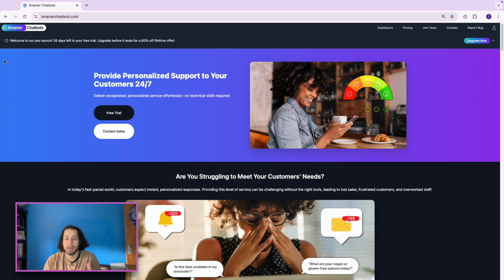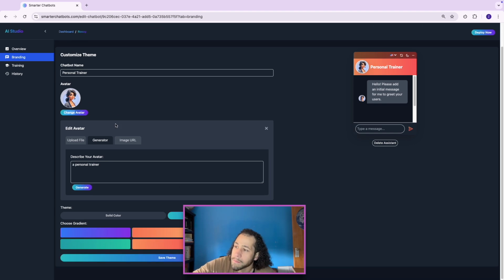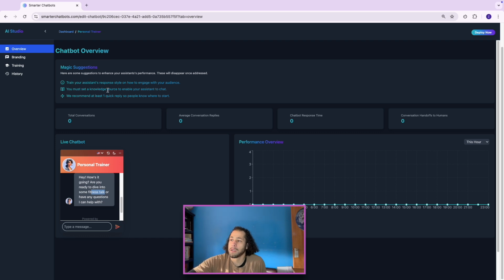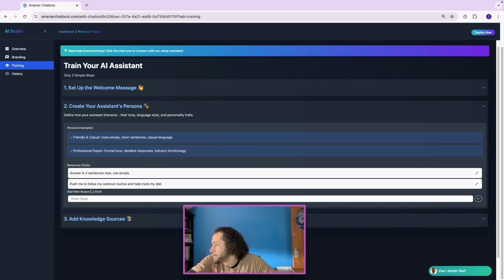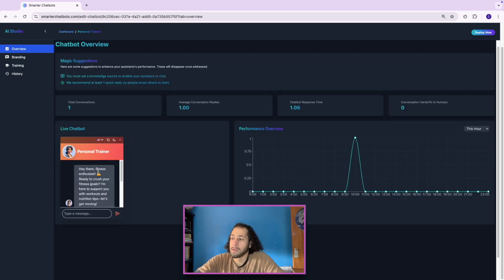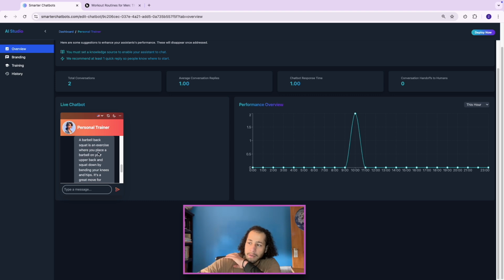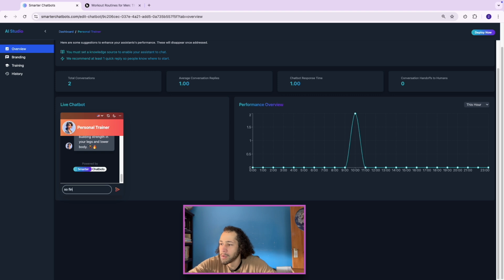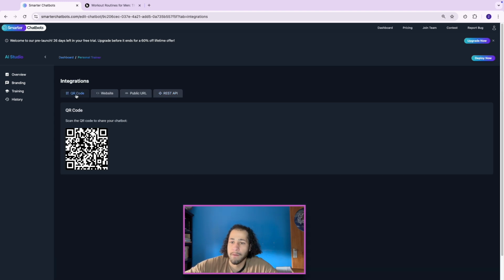Create a Personal Trainer AI Assistant in Under 10 Minutes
Watch as we demonstrate the power of SmarterChatbots.com by creating a personalized workout and diet assistant from scratch! In this live demo, we:

Scraped a workout routine to build a rich knowledge base.
Designed a custom avatar for the assistant.
Trained it with tailored prompts to deliver expert advice.
Customized its appearance and personality to match the theme.
Deployed it live using a QR code for instant access.
All of this was accomplished in less than 10 minutes, showcasing how easy it is to create your own AI assistant with SmarterChatbots.com! 🚀